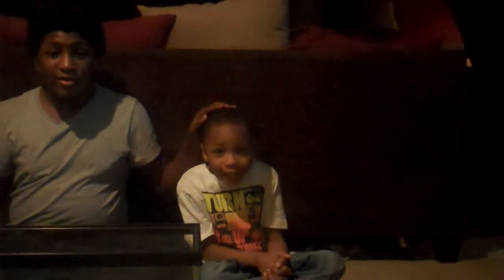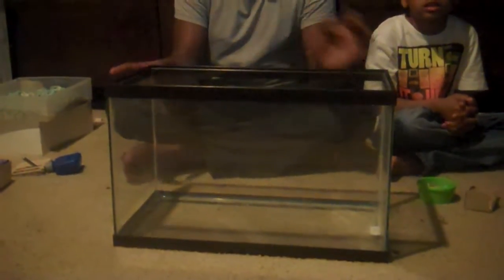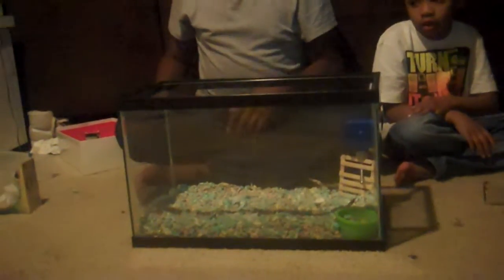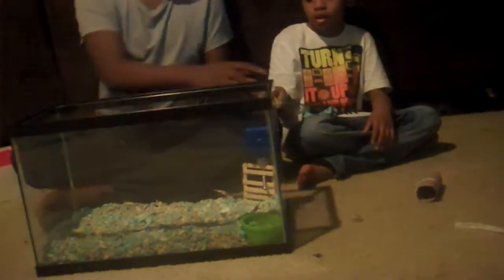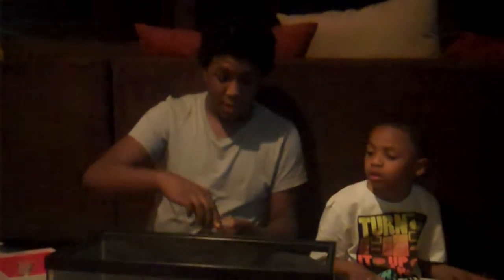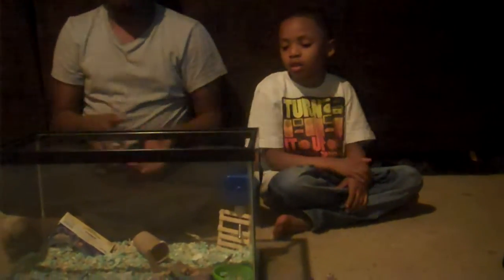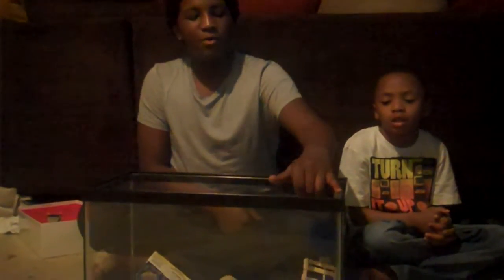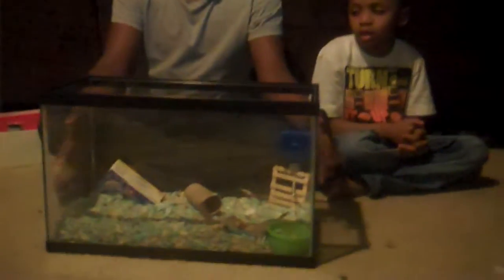how to make a fish tank hamster cage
PLEAZE read
i need video request